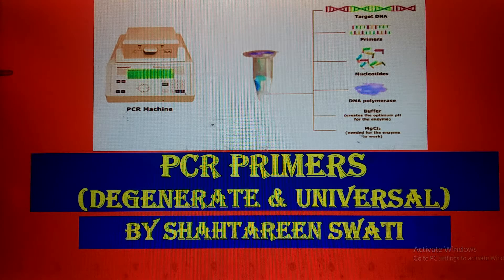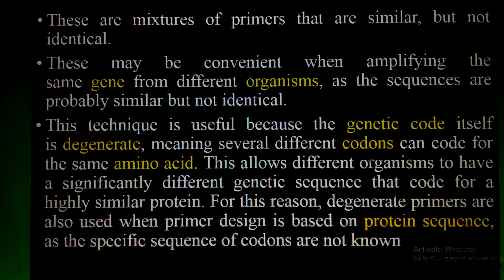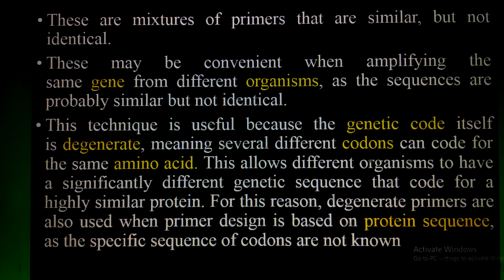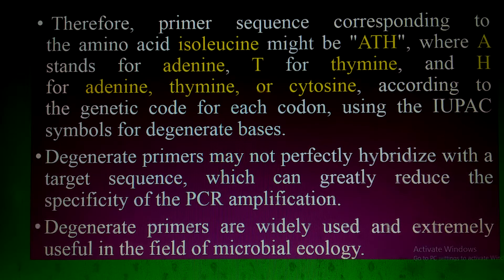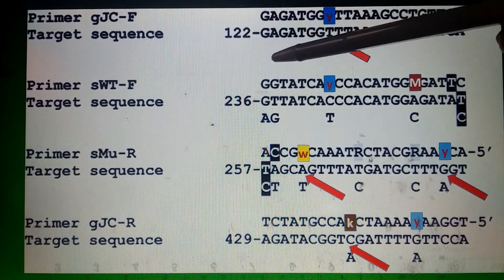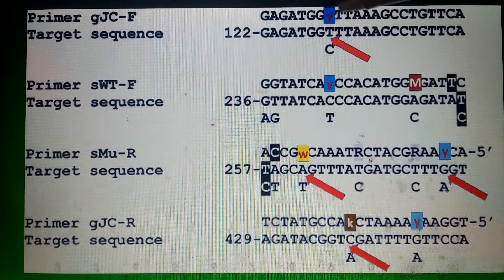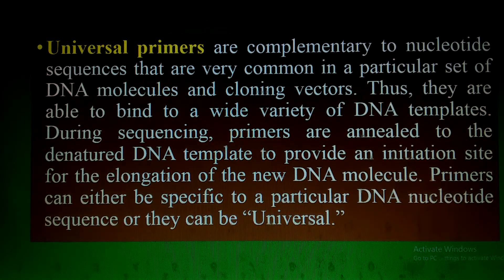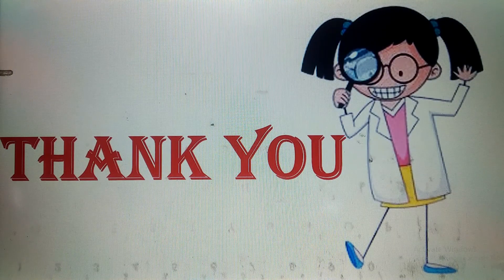Degenerate PCR Primers..